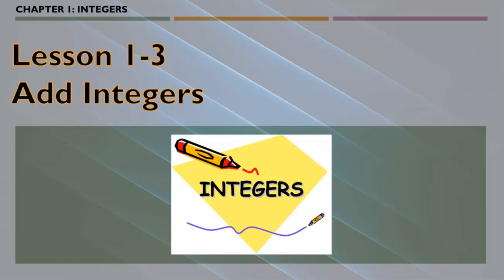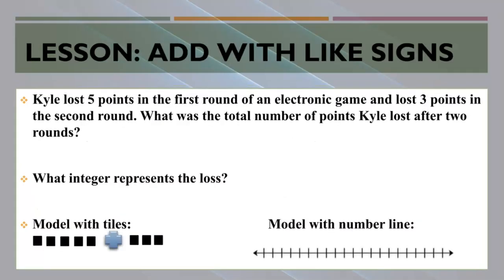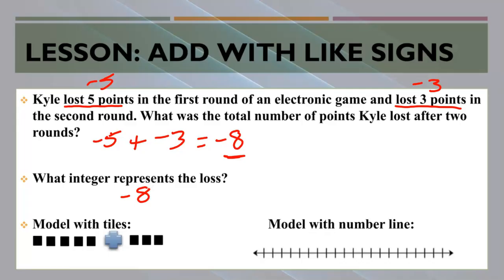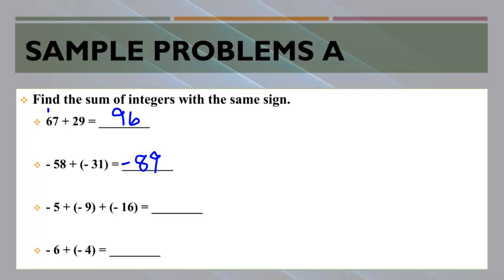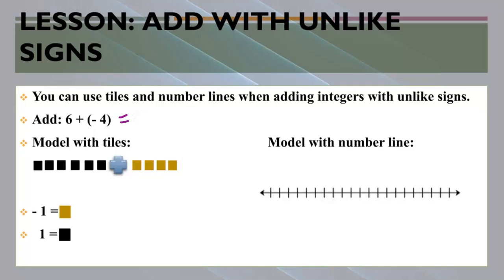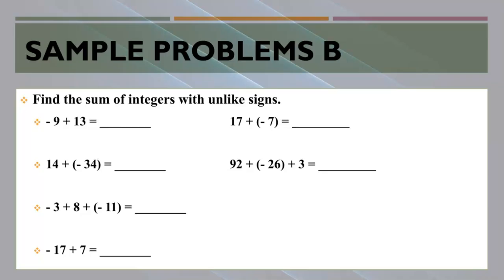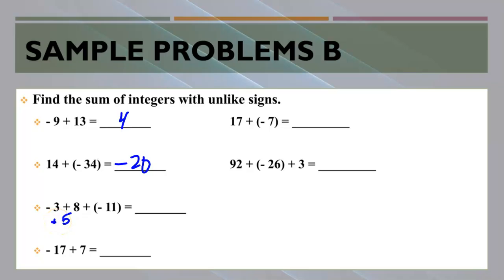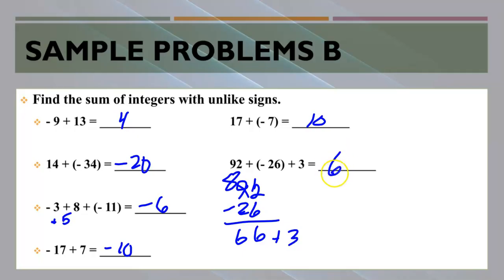Lesson 1-3 Add Integers